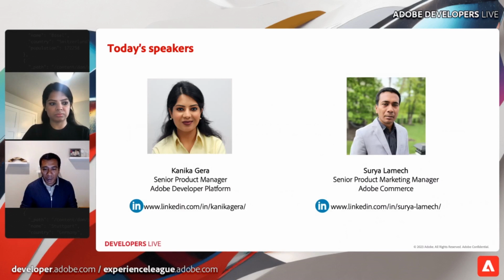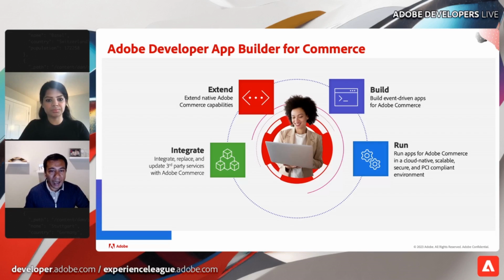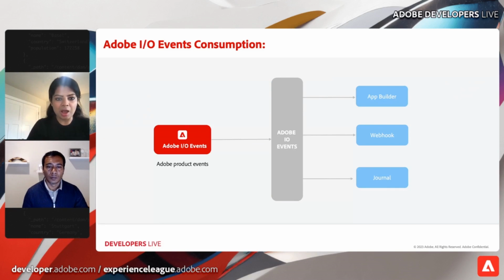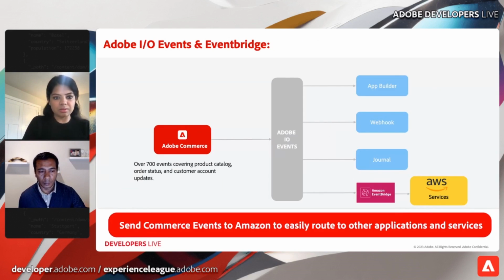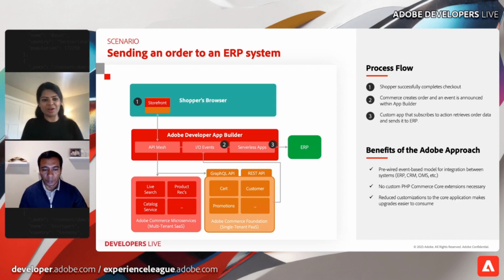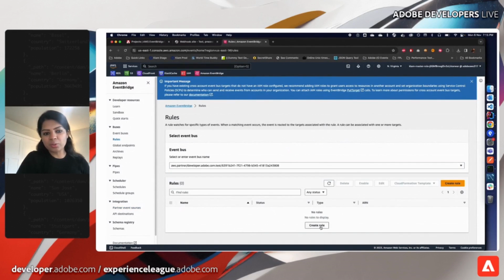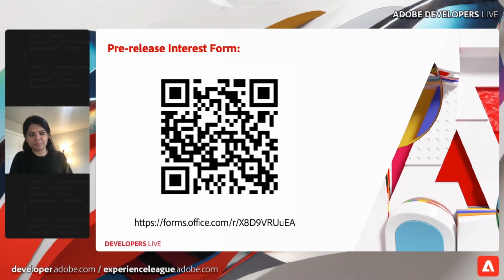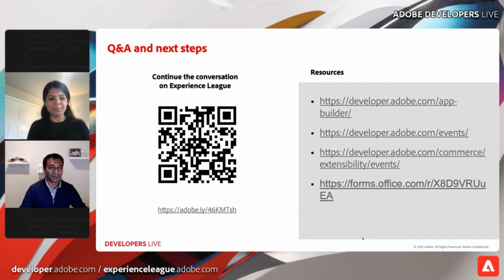Low-code event-driven Adobe Commerce integrations with applications running on AWS | Developers Live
In this session, recorded live on November 6, 2023, at Adobe Developers Live, Kanika Gera and Surya Lamech discuss the process of building event-driven integrations between Adobe Commerce and AWS. Dive into Adobe Commerce's extensibility model, learn about its integration with Amazon EventBridge, and explore real-world applications in a cloud-native digital commerce setting. This session provides a deep dive into creating scalable, flexible commerce solutions leveraging the latest in cloud technology.